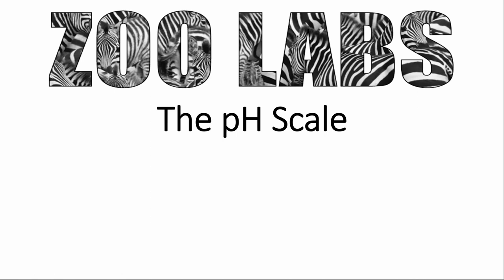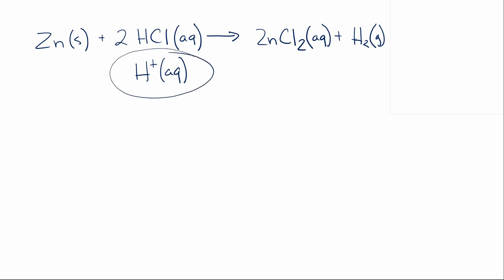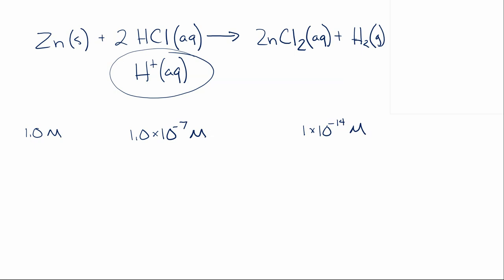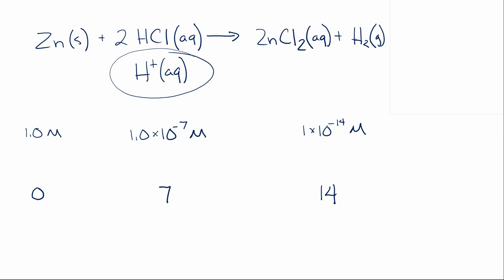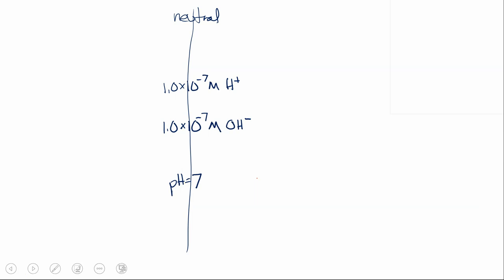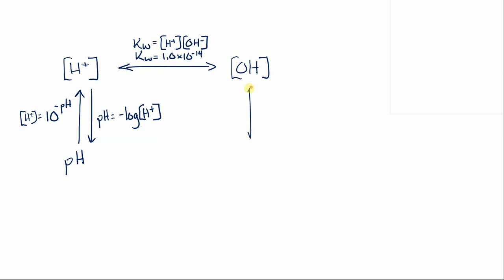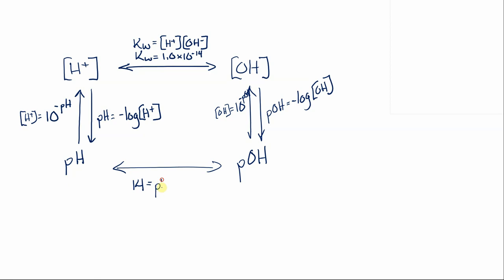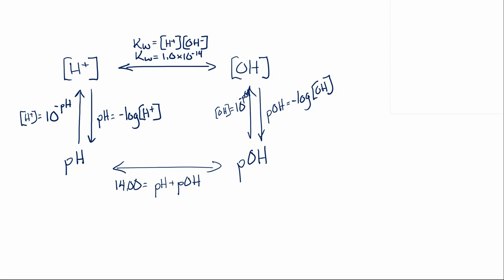3A pH scale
A short video introducing the pH scale as a practical measure of the acidity or bacisity of a solution.